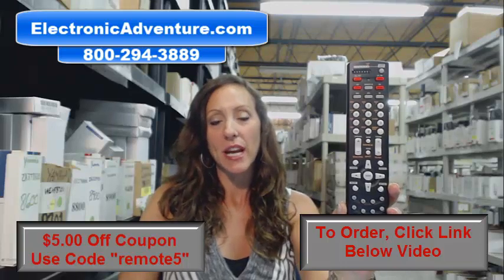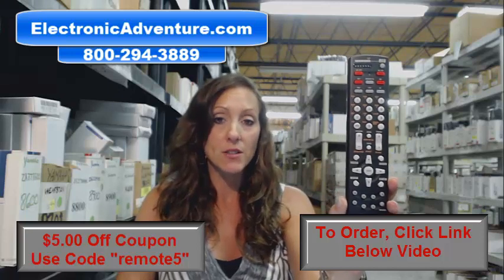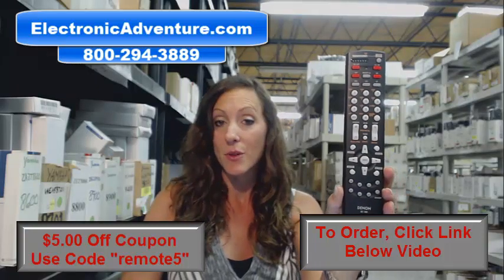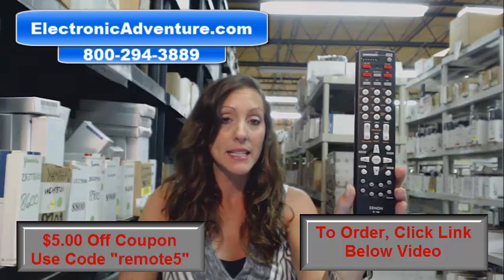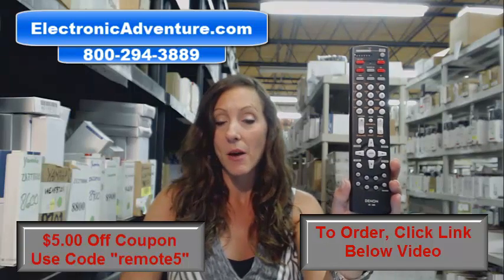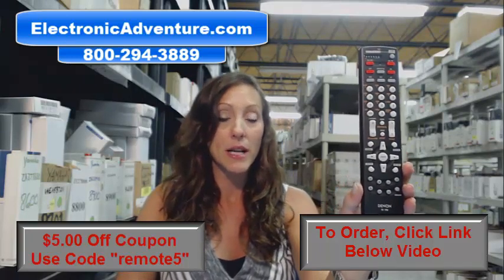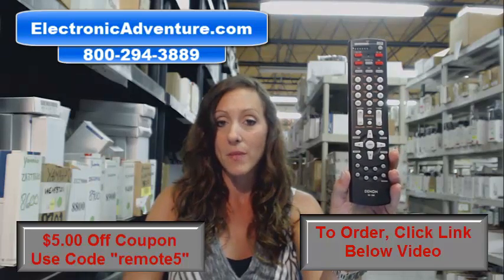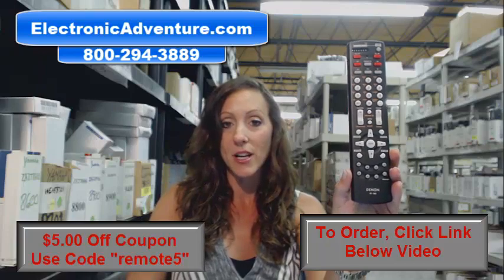Denon RC-1093 Coupon $5 Off Remote Control Video Processor (RC1093)(3991128001)ElectronicAdventure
DENON  RC-1093 remote control. This is 100% new and original. We have been in business for over 20 years and stock more original remotes than anyone else. We buy in volume to give you the lowest prices and super fast shipping. Most remote control orders are shipped the same or next business day.

For model numbers: DVP-602CI DVP602CI